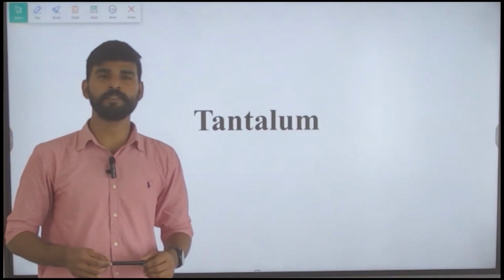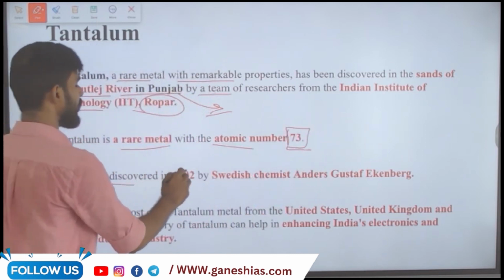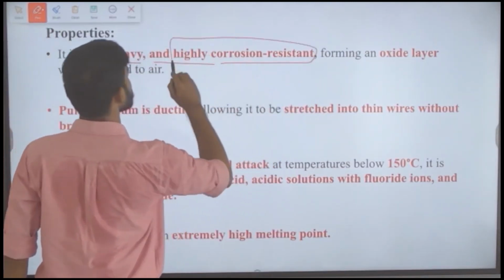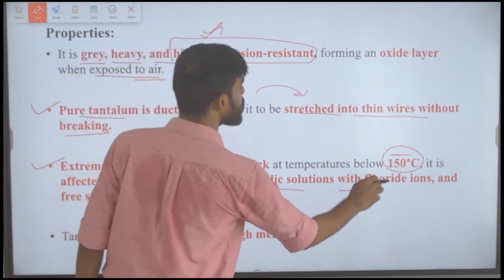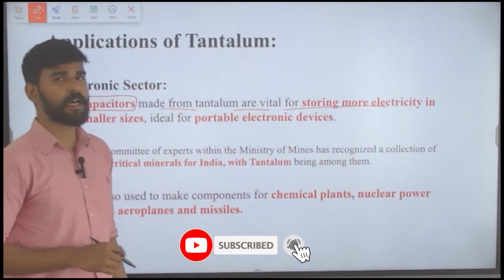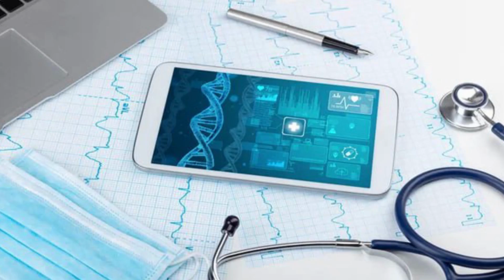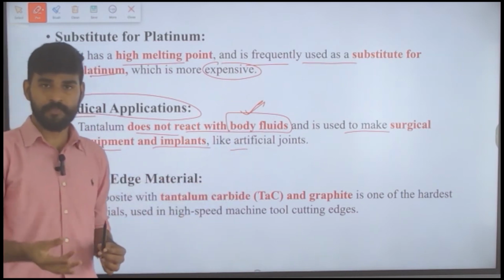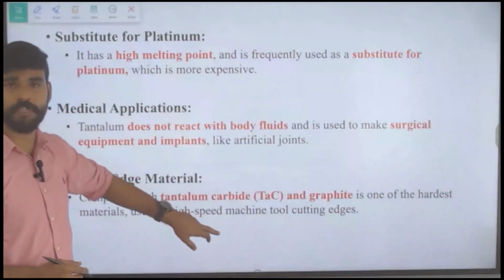What is Tantalum metal ? let's find out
In this video let us discuss about what is tantalum metal which was in news recently because of it's recent discovery in Sutlej river, also let's look into it's application and constituents from the perspective of UPSC prelims and mains